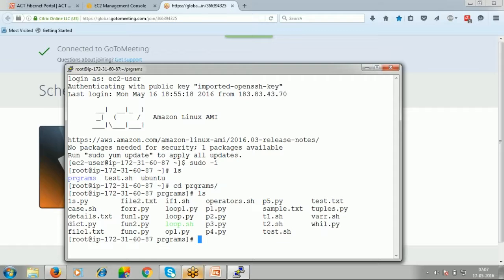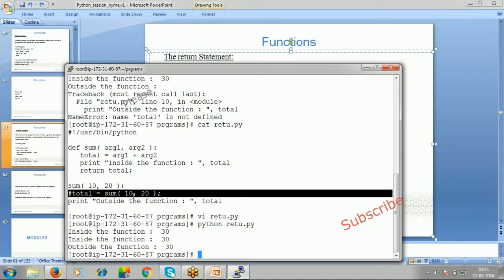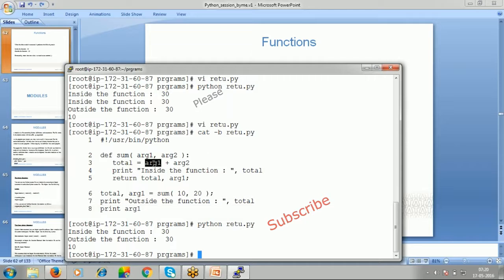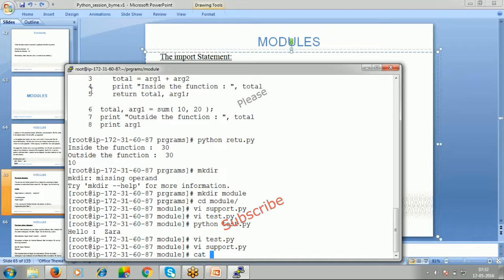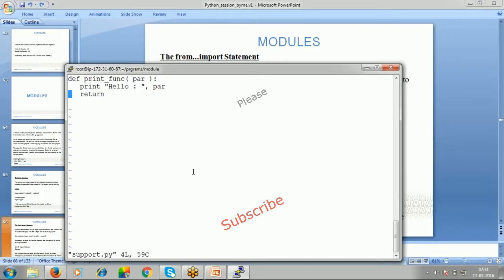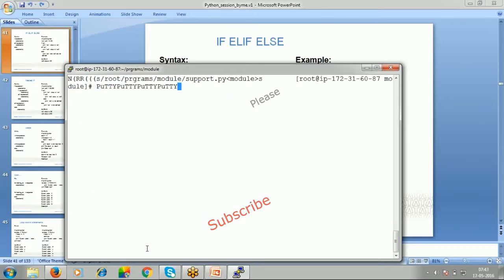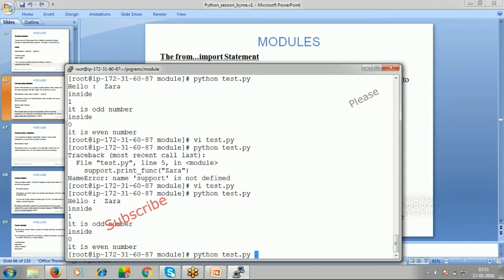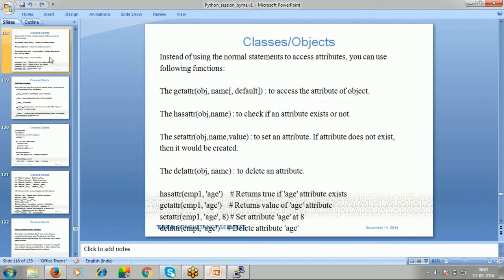DevOps Tutorial | DevOps Tutorial for Beginners | DevOps Training Videos | Class 17